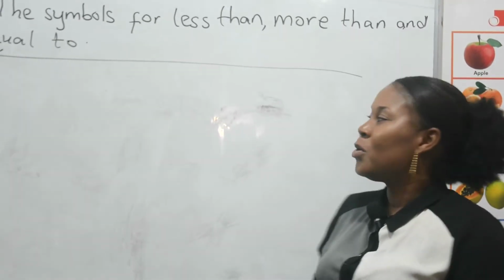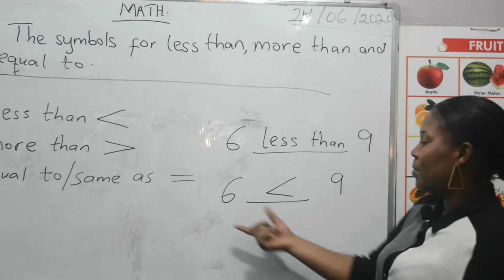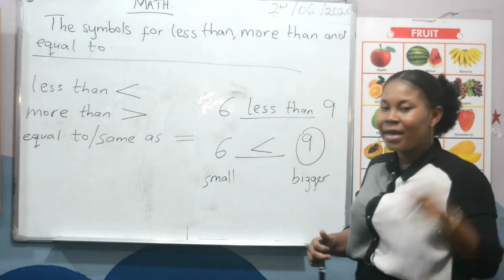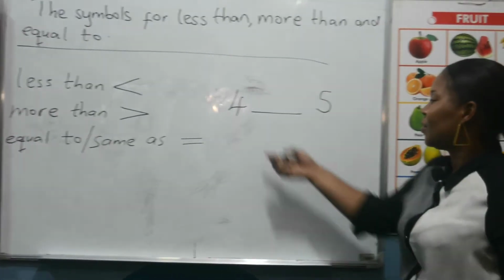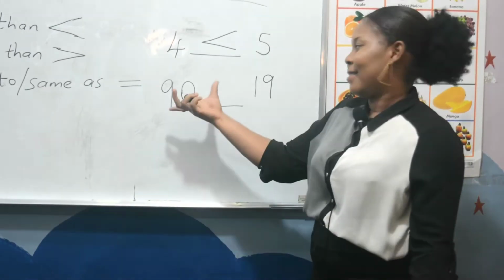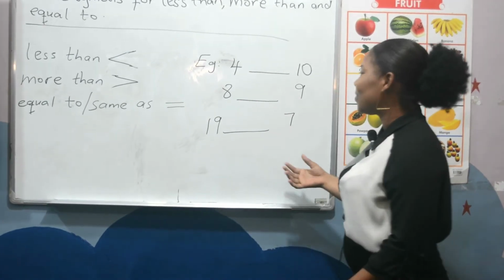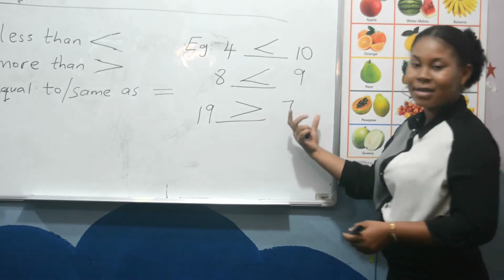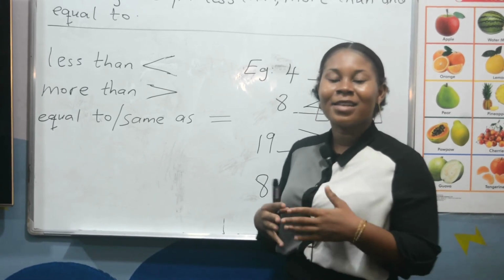GRADE 1 E LEARNING PROGRAM MATHEMATICS WK2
MATHEMATICS LESSON FOR GRADE 1 (WEEK 2)